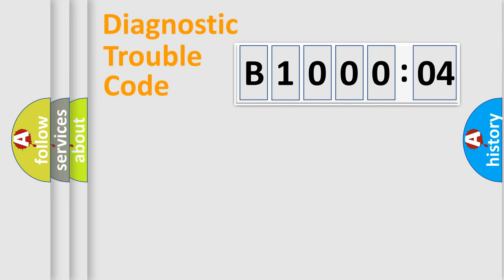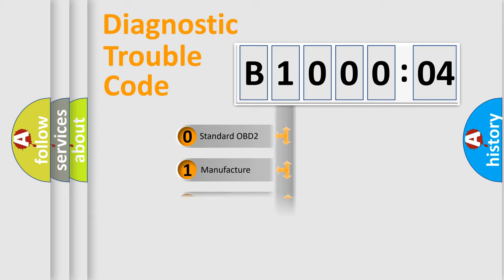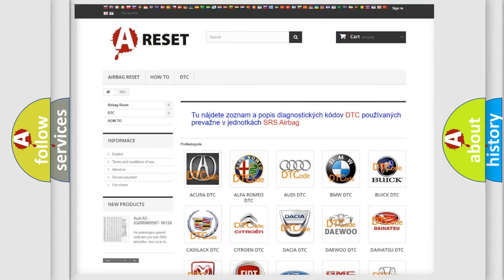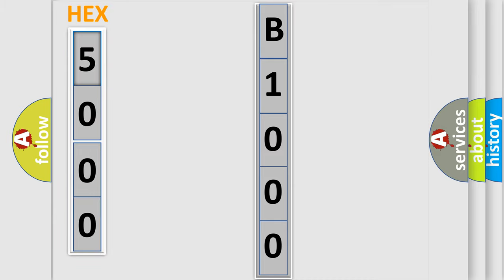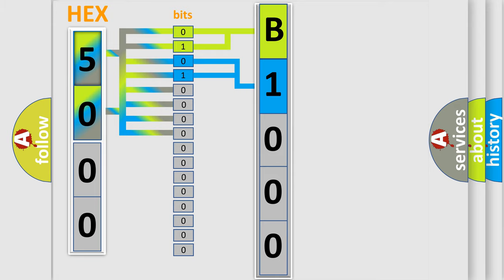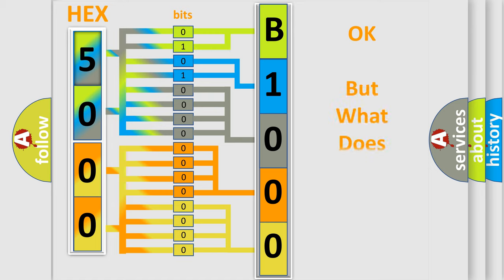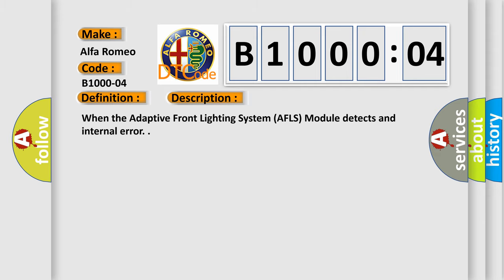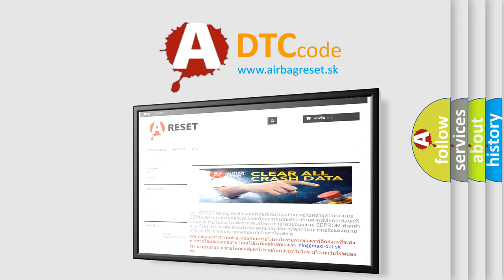DTC Alfa-Romeo B1000-04 Short Explanation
Contents:
0:21 Basic DTC analysis according to OBD2 protocol standard.
1:48 Insight into programming
2:58 A diagnostically understandable description of the Diagnostic Trouble Code
3:05 Basic error definition

Make:
Alfa Romeo
Code:
B1000-04
Definition:
Ecu Error-System Internal Failures
Description:
When the Adaptive Front Lighting System (AFLS) Module detects and internal error.